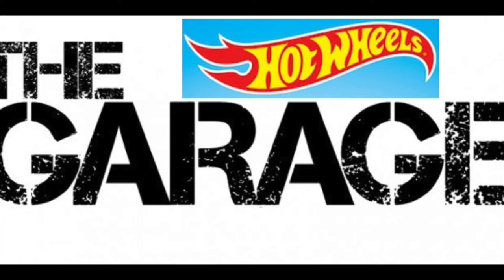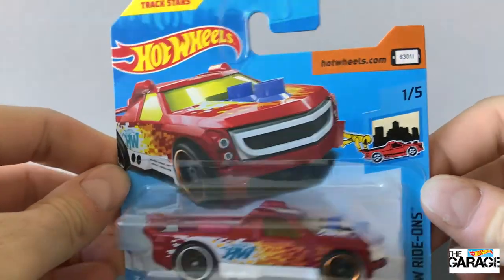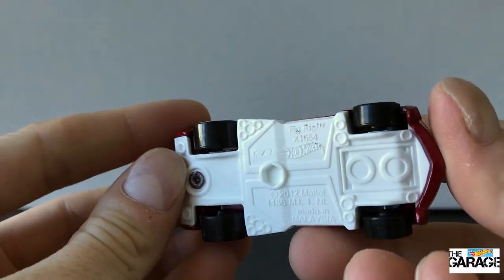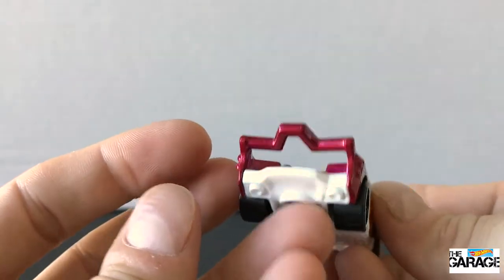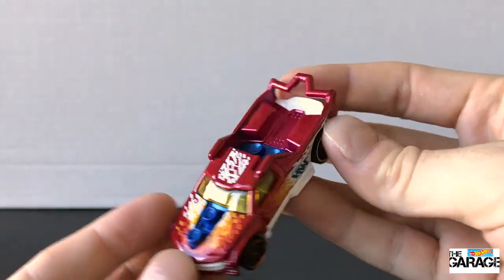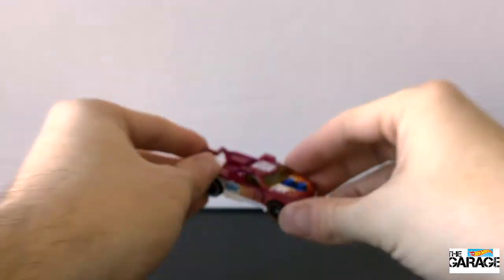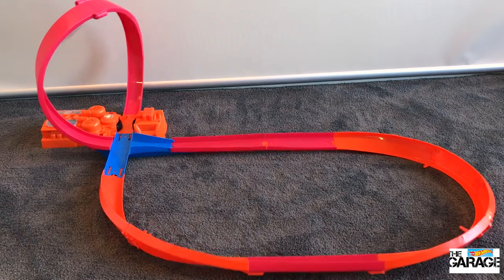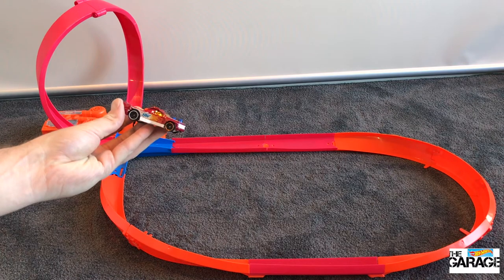Hot Wheels Original Fig Rig from HW Ride Ons!!!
Today in The Hot Wheels Garage we open up the FIG RIG!!!

Its from the HW Ride Ons Series.

Grab you LEGO Figurines and snap them on for some RIDE ON FUN!!